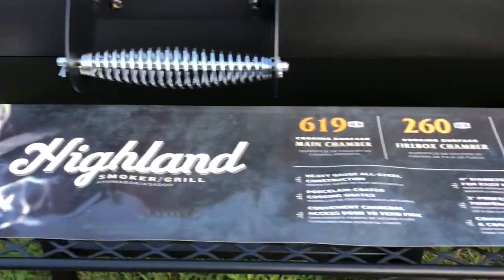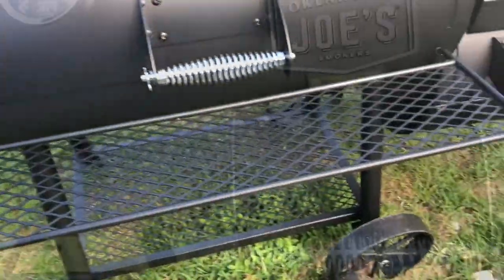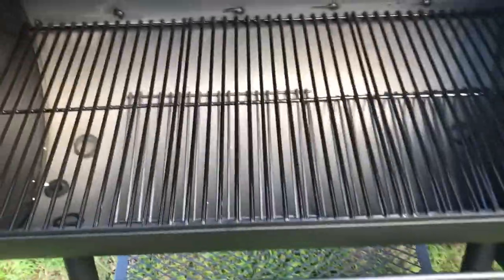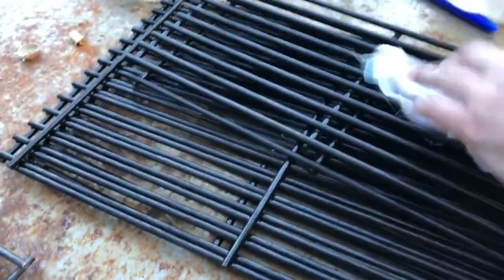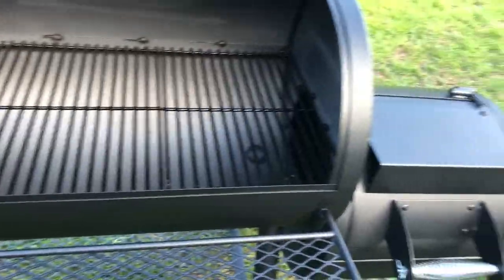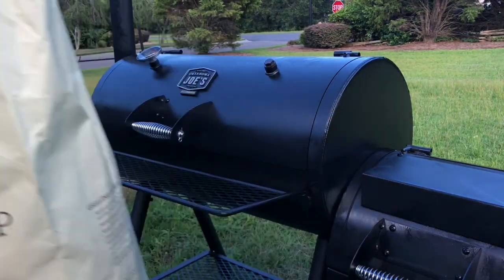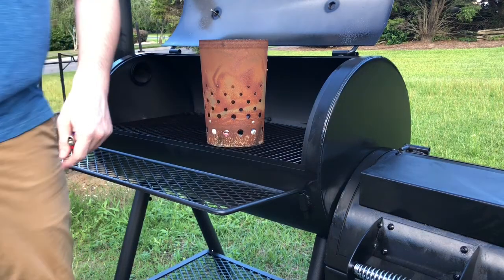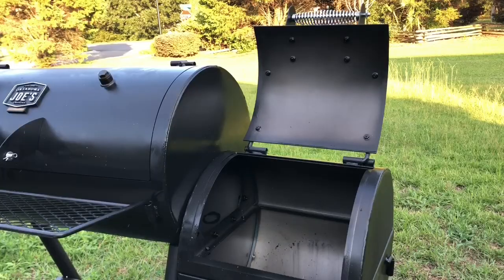How To Season Your Smoker.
Welcome to Paulie G's BBQ first ever youtube video. This is a brand new thing to us so please hold tight while we are in our early stages. Things may not be super pretty In the first few videos but the information given will surely outweigh that.
 In todays video I  show you how to season your smoker, Im working with a Oklahoma Joe offset smoker but this method will work with just about any smoker you can get your hands on.
Our content will be driven towards providing you the best possible knowledge and skills to make you the best possible pitmaster you can be. If you have any suggestions of what you might like to see from us in the future please let us know.